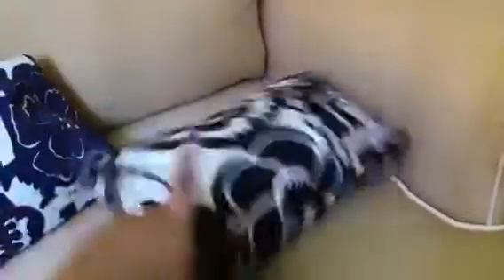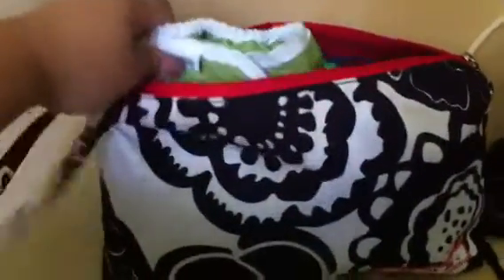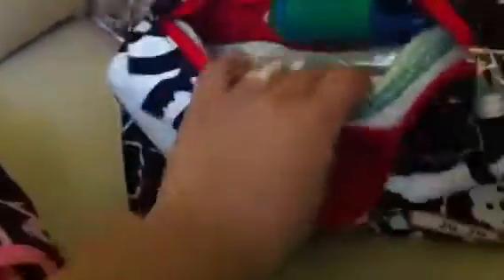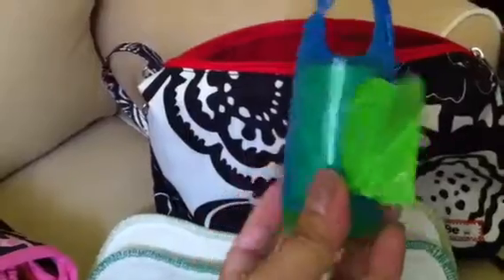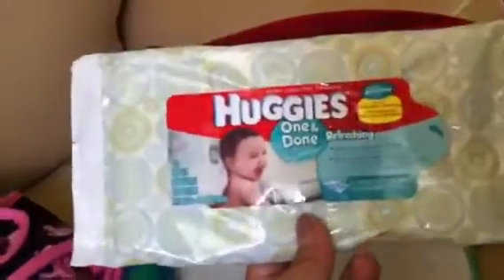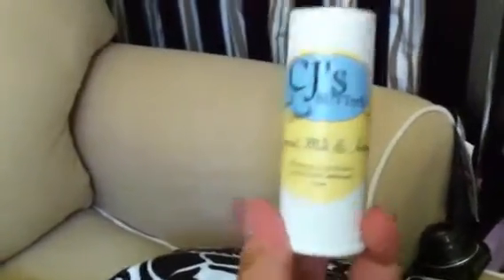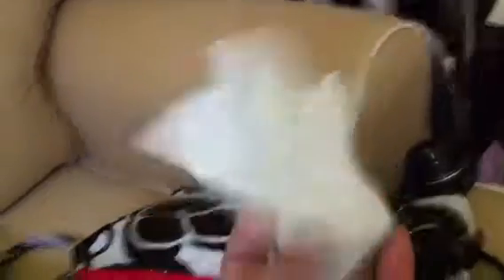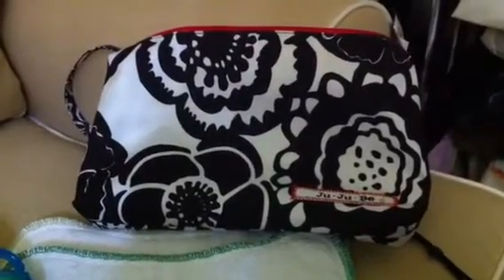How I pack Ju Ju Be Be Quick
Hi all~
Just wanted to share how I pack my JujuBe Be Quick for my diaper bag.
I have:
2 Best Bottom covers with inserts
2 Best Bottom inserts (size small)
Disposable changing pad
Arm & Hammer Disposable diaper bags to go
Bummis disposable cloth diaper liners
CJ's BUTTer small stick
This wristlet is super convenient to have- I just grab it out of my diaper bag & change baby w/out having to carry the whole bag with me.  If you have ?'s ask below.